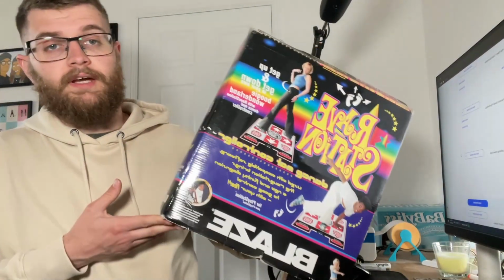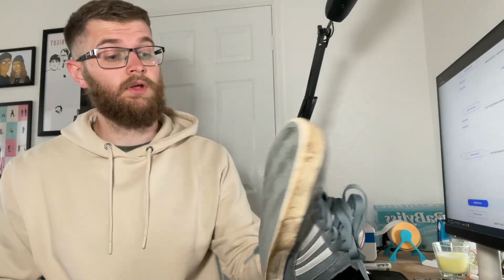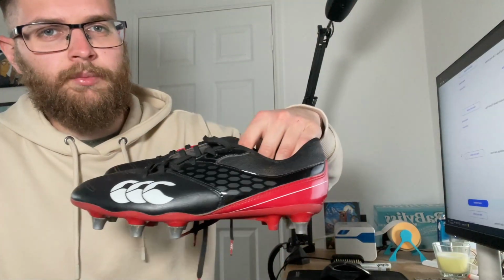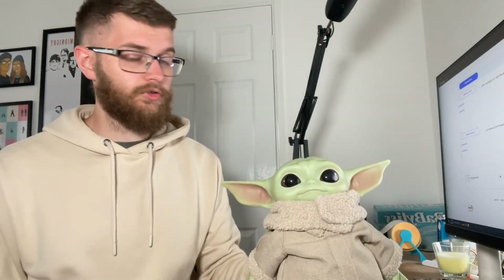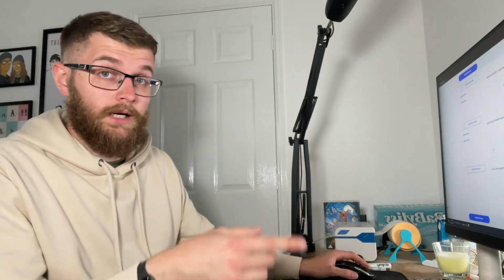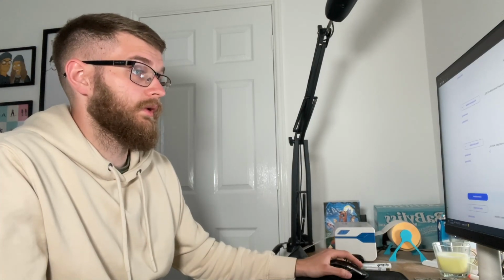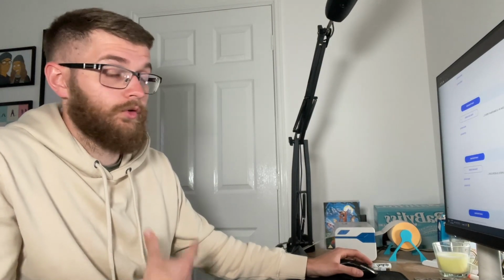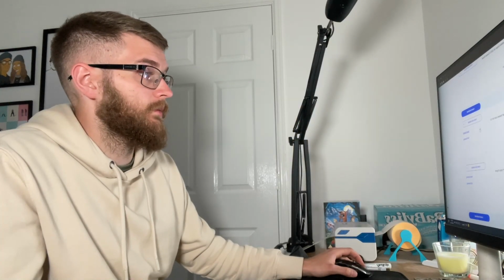THEY PAID HOW MUCH FOR POSTAGE!!! CRAZY EBAY GSP COST Part Time UK eBay Reseller Making Money Online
This week we bought tons of shoes and boots at the boot sale and had another great week of sales with an absolutely mad GSP sale!

Huge Shoutout to ResellerDenz for pushing us over the £4000 90 day total!